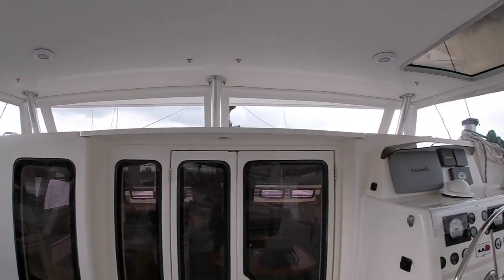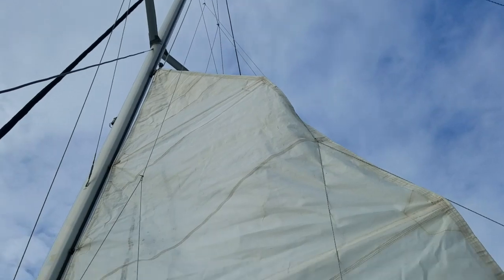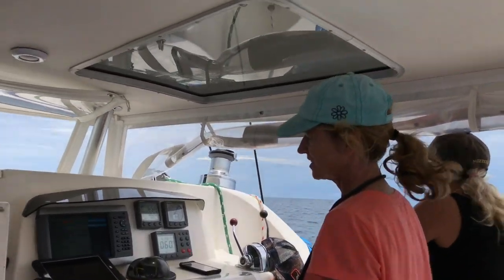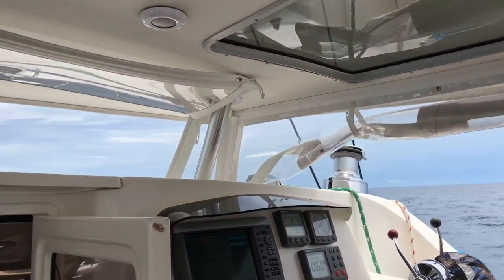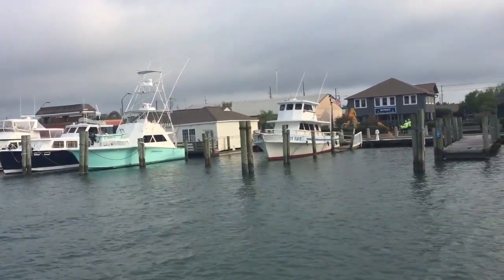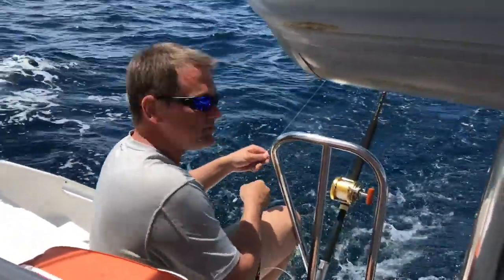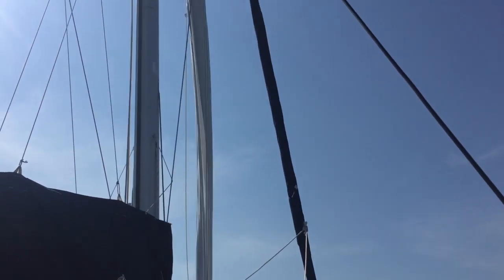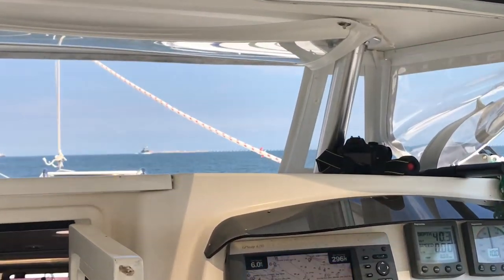Voyage To The Chesapeake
Sailing ‘Destiny’ from St Augustine, Fl to the Chesapeake Bay area ~ July 2019.